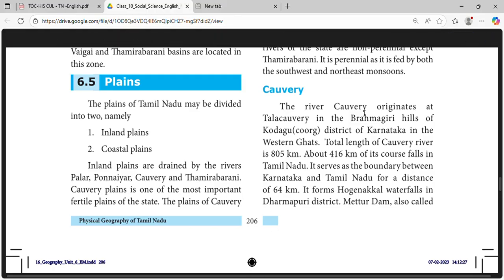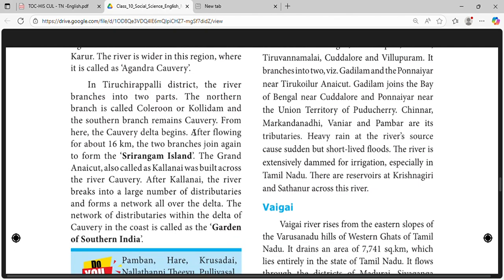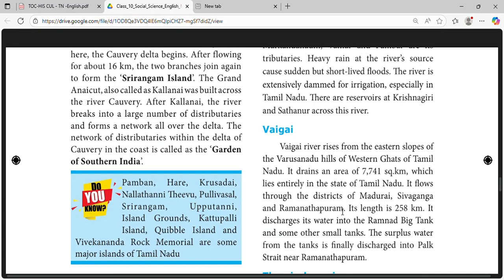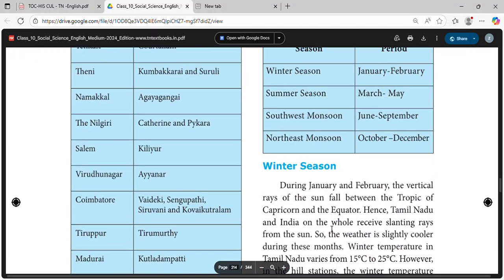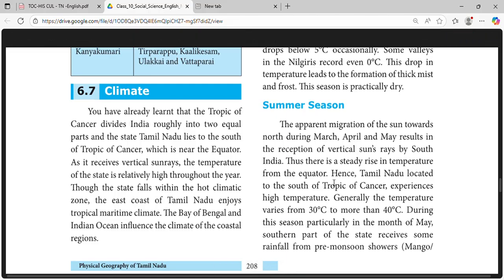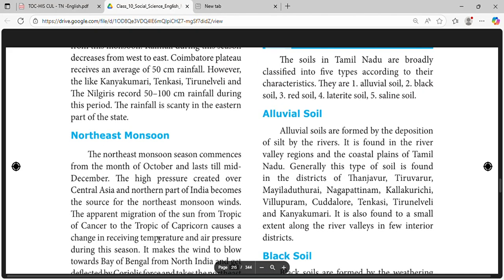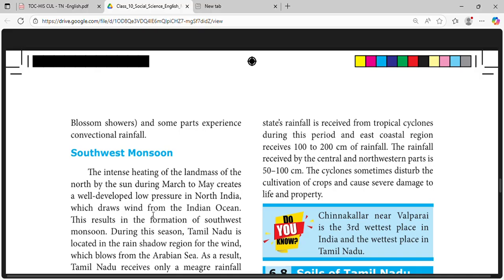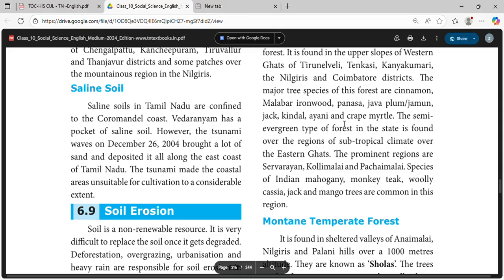Tributaries of Cauvery - Bhavani, Noyyal, Amaravathi. N-Emonsoon also known as the Retreatingmonsoon